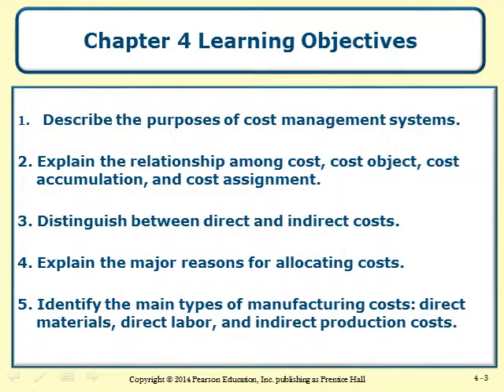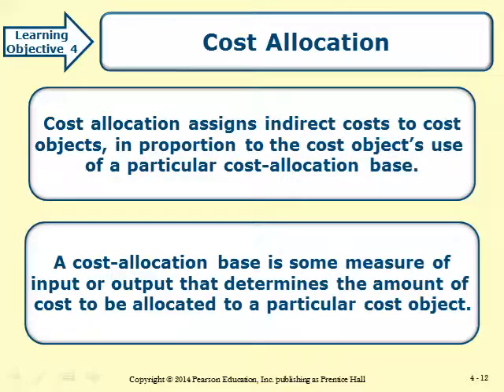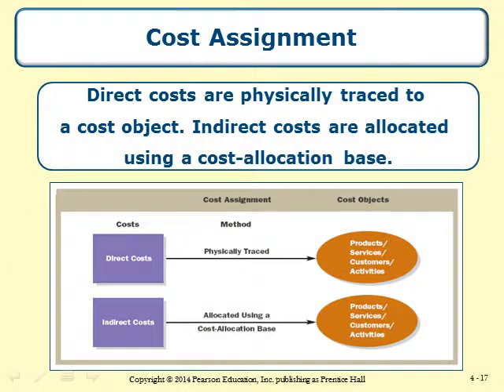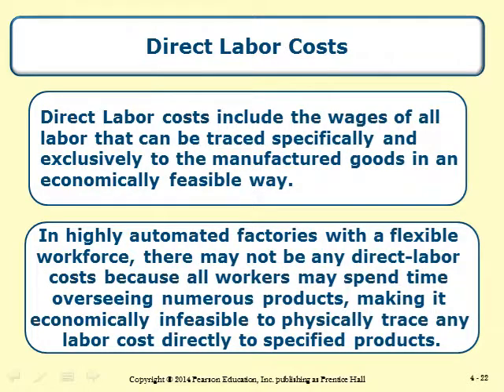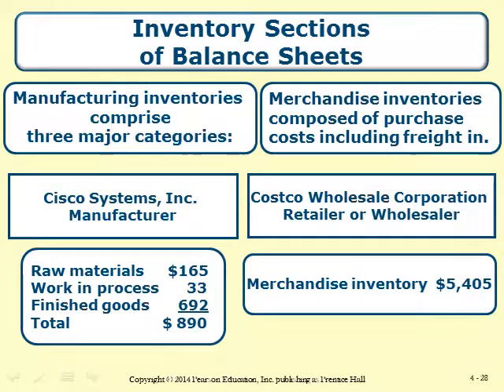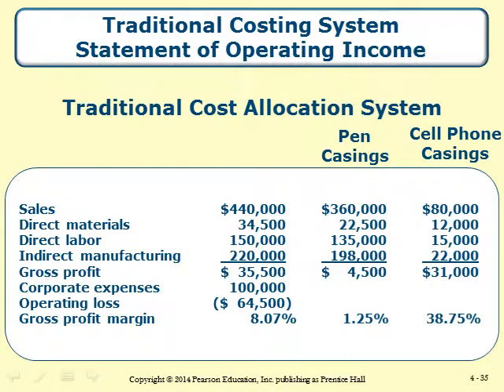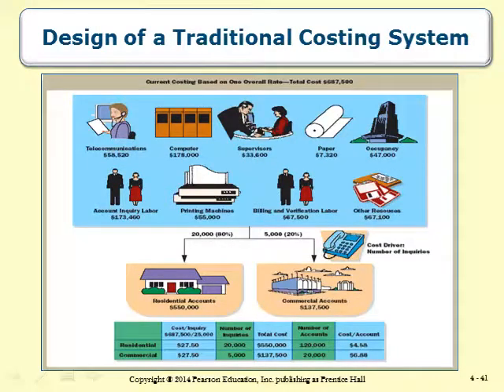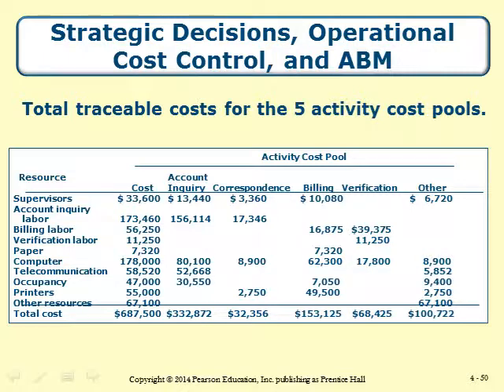horngren ima16 stppt04 recorded